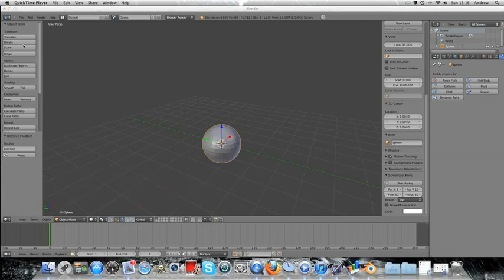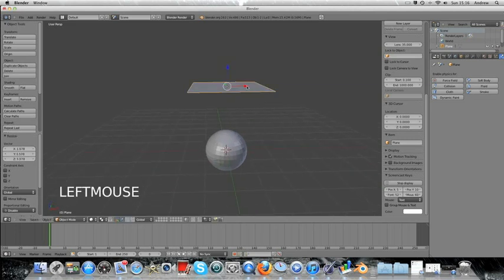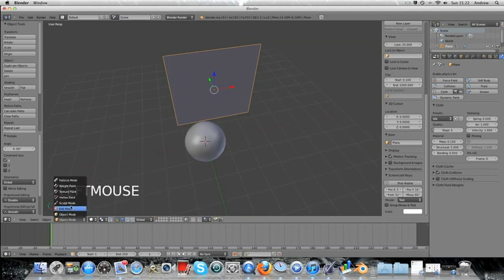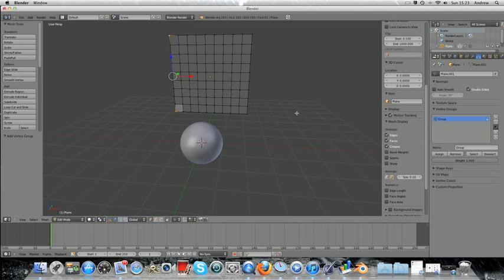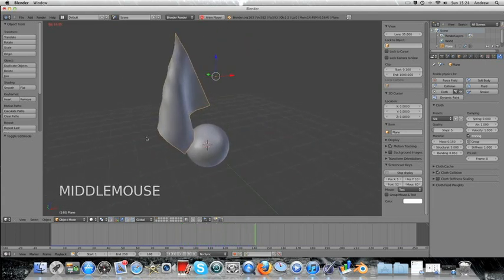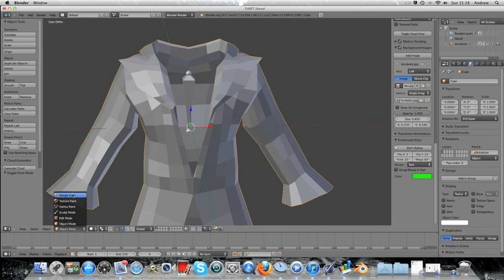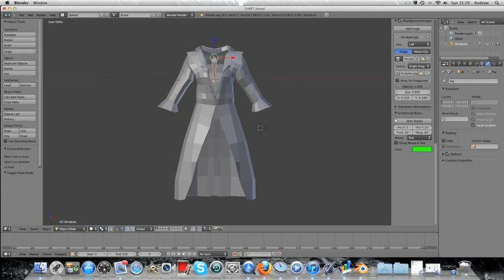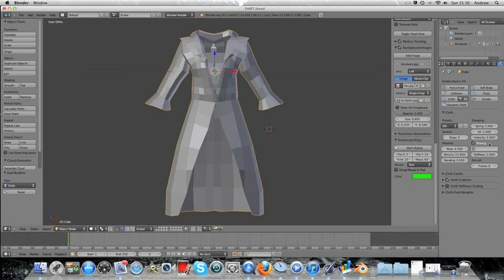Cloth Pinning For Human Clothing. Blender 2.6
NEED CLOTHING THAT FALLS WITH GRAVITY? CHECK OUT THIS VIDEO FOR ALL THE USEFUL INFORMATION!!! Over the 12 min video I cover 3 areas. Cloth settings, pinning the cloth and using that pining method on a rig. hope you find it handy! suggest more Tutorials!

Basic Cloth settings from 0:00 - 6:11
Basic Pinning from 6:11 - 8:21
Advanced pinning with rig from 8:21 - end

IMPORTANT INFORMATION!!! don't apply the cloth effect before the animation is finished! it will just get in the way whenever you want to play the animation, also it wont move from its current location if your character/object is moving away from the original position.